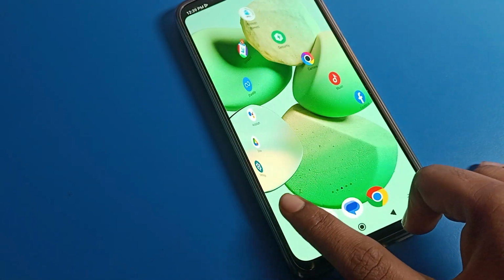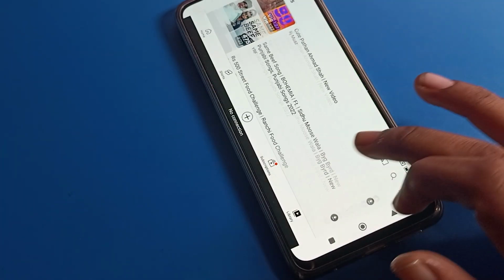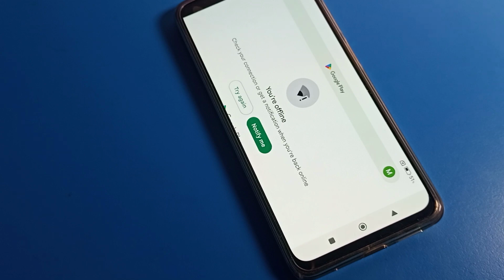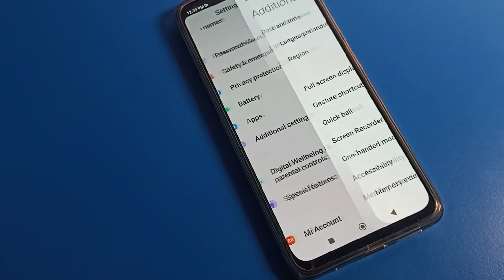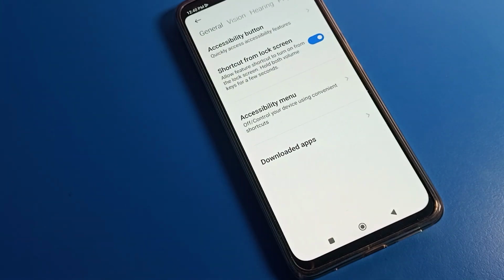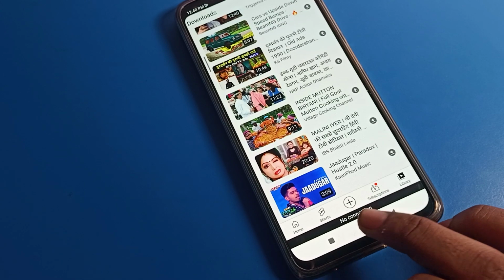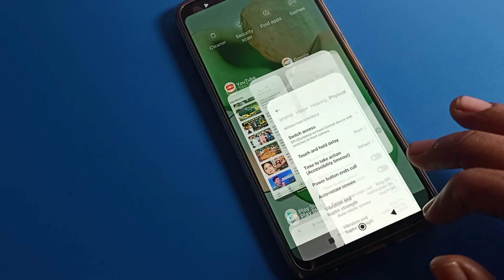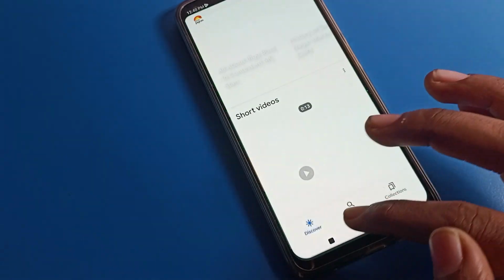Auto rotate problem solve Poco c50 | how to solve Auto rotate problem on poco phone